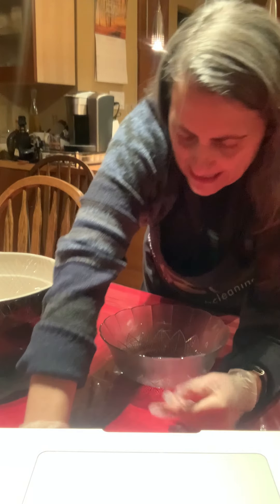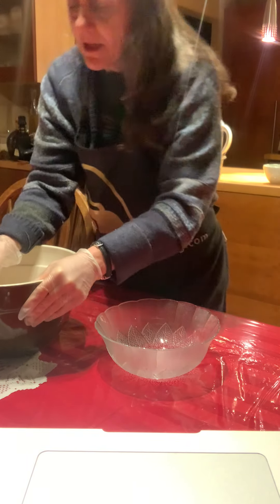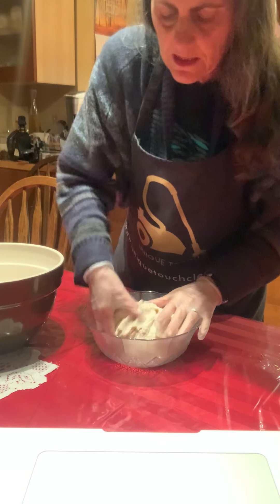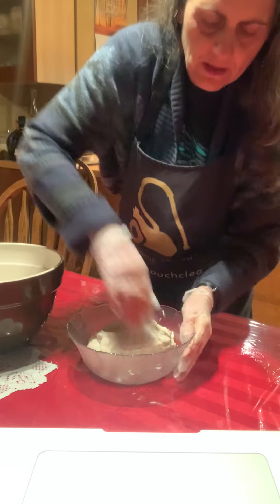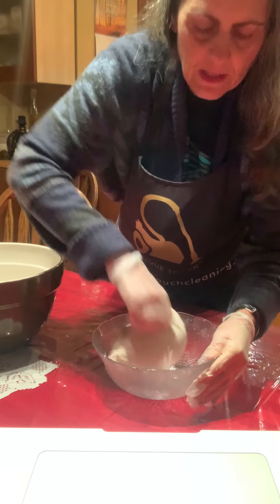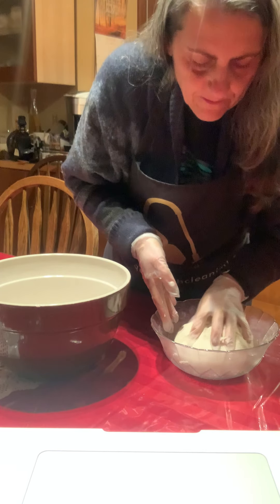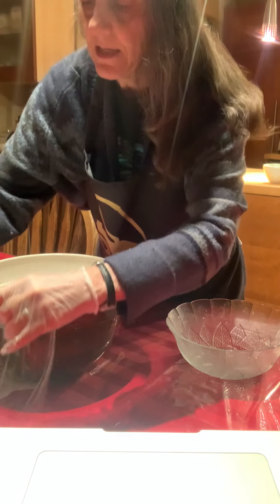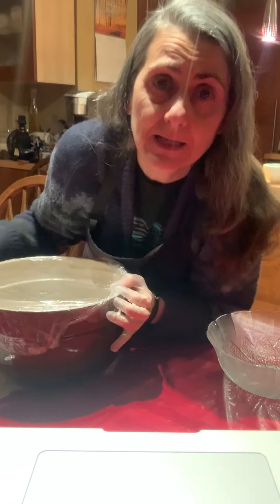Overnight Sourdough - Part Two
Streching and Folding